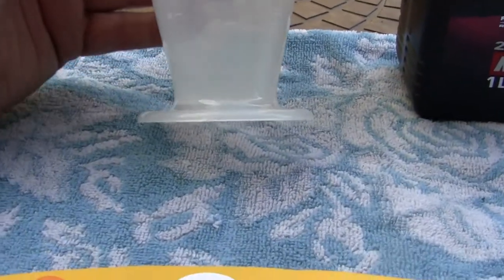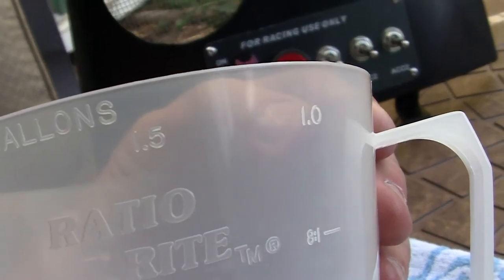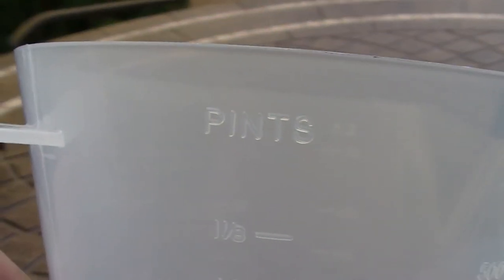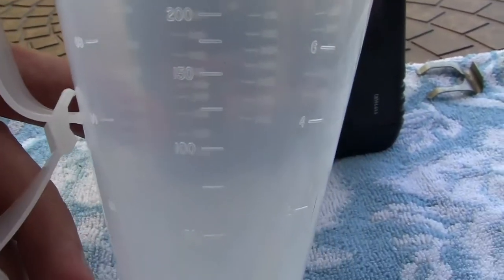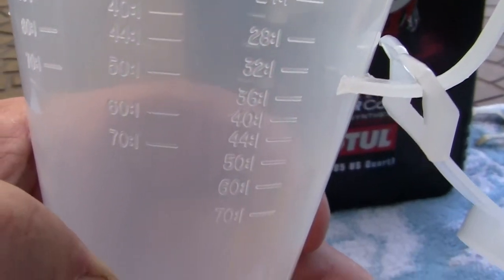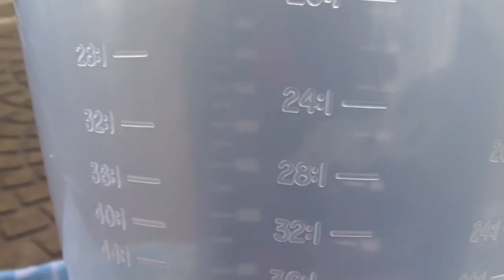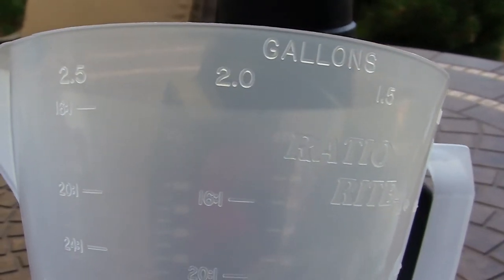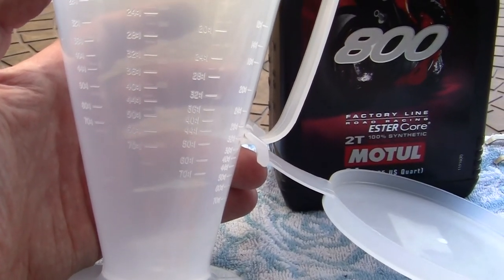(126)= 2014 DIO RACE COLORS- PAINTING PROJECT